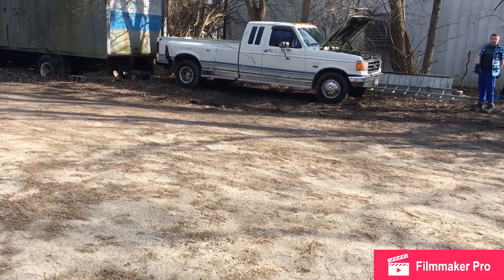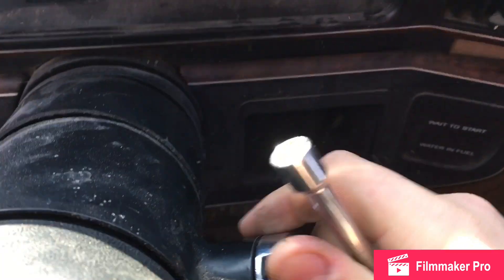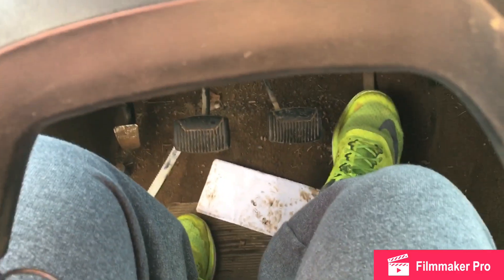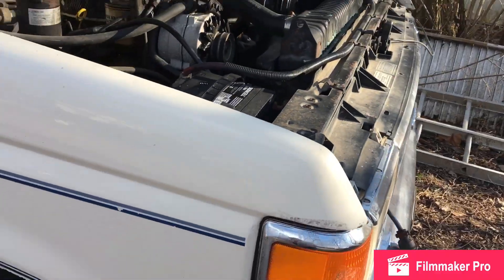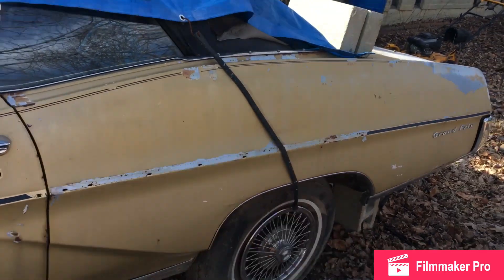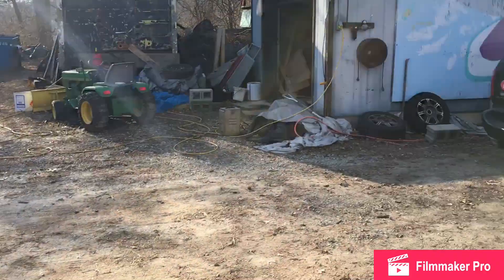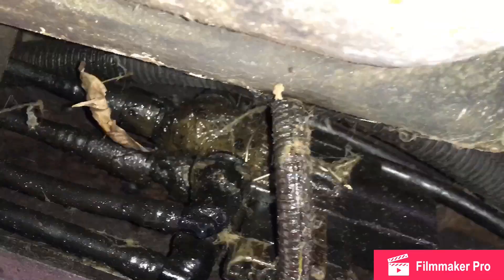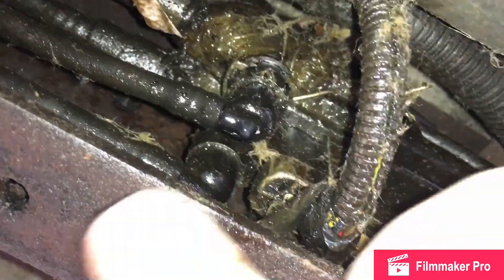1989 F-350 7.3 problems and walk around of old cars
If you have any interest of any of the cars that you have seen in this video, one of them in the video or the time Mark in the video so I might do an update or I'll tell you guys more about it I don't forget to like, comment, and subscribe!!